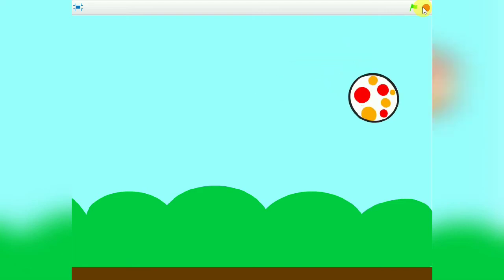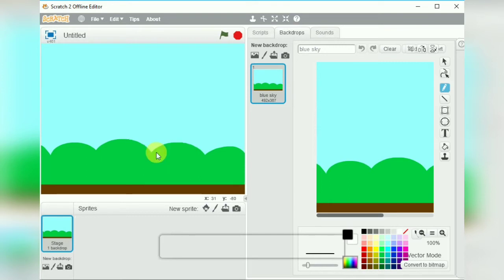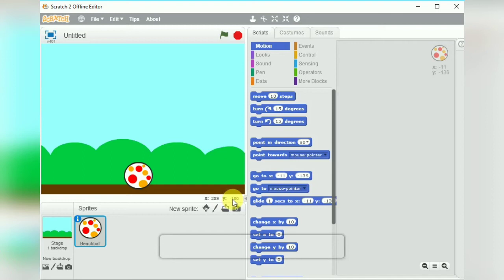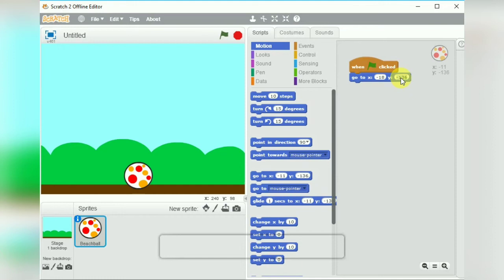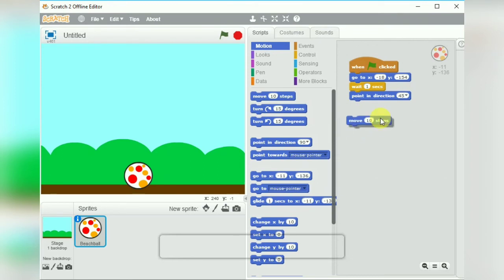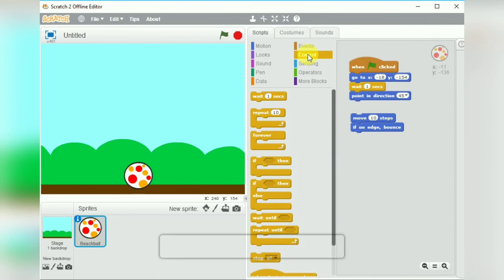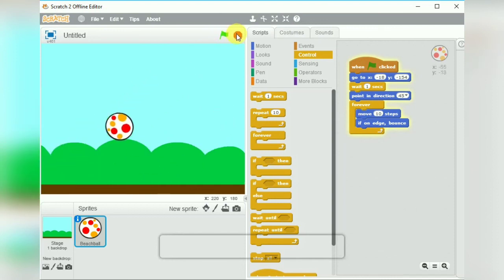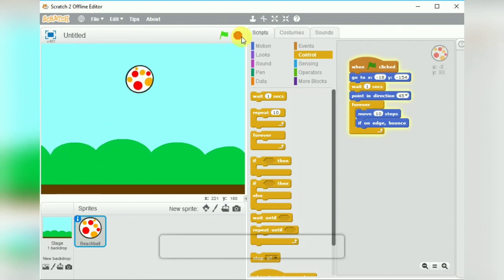Project 2-"Bouncing ball" tutorial in Scratch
In this video u will learn how to move and bounce a ball on the stage..